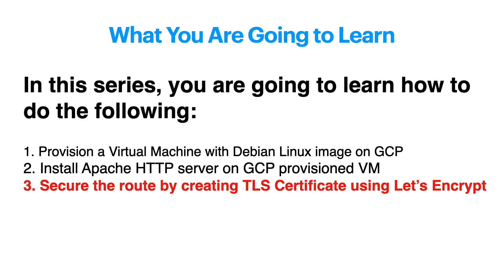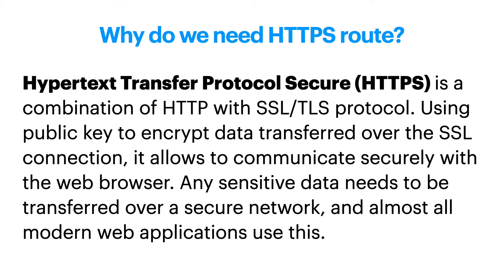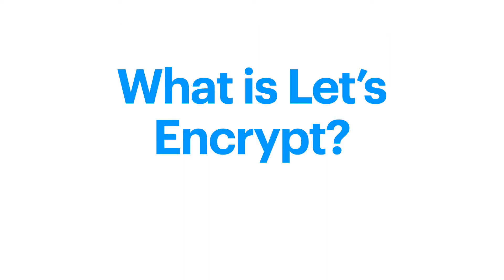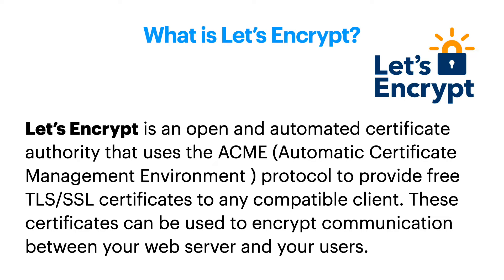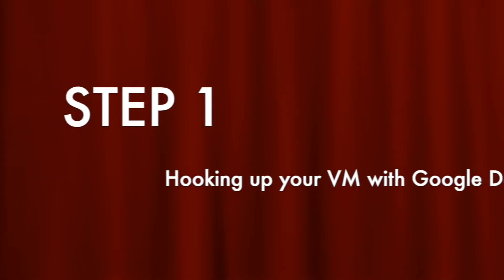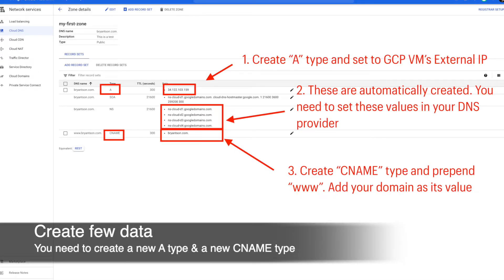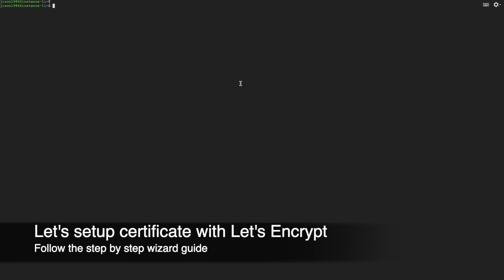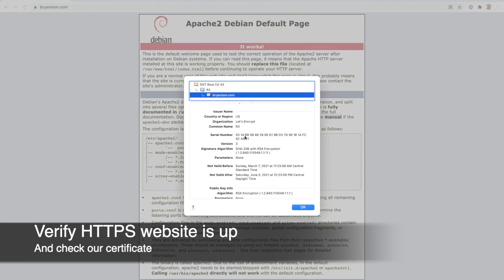VM Running HTTPS Secured Apache Server on GCP - Part 3: Create a HTTPS Route using Let's Encrypt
In this video series, you are going to learn how you can deploy an Apache HTTP server on a Google Cloud Platform provisioned Virtual Machine and secure the route with TLS certificate generated with Let’s Encrypt.

Part 3 shows you how you create a secured HTTPS route using a free Certificate Authority called Let’s Encrypt by issuing a TLS/SSL certificate for your Apache HTTPS server. As a bonus, you will also see how you can setup DNS with a DNS provider like Google Domain.